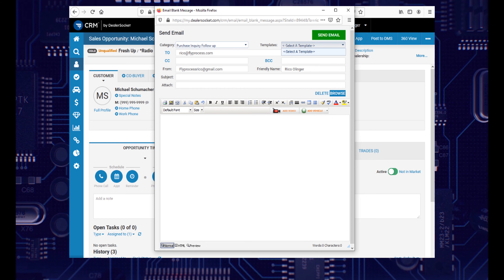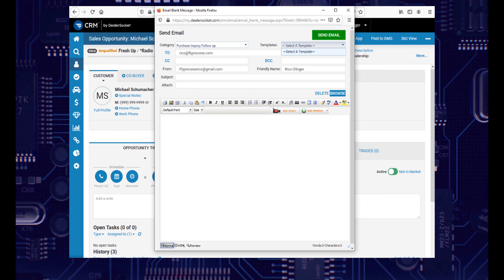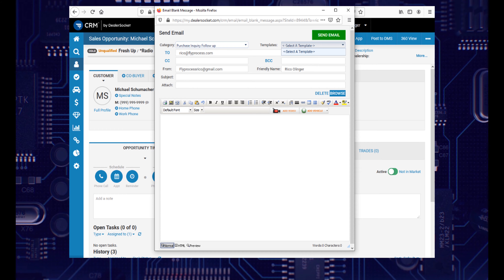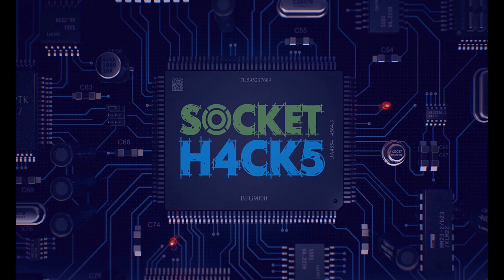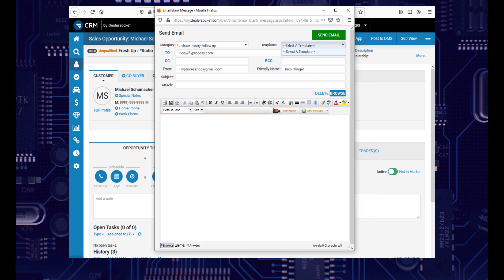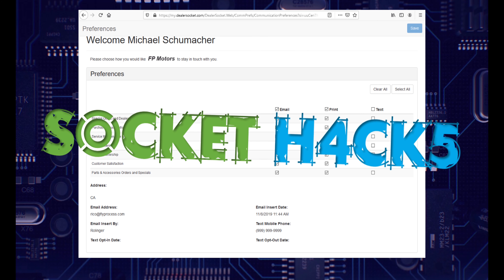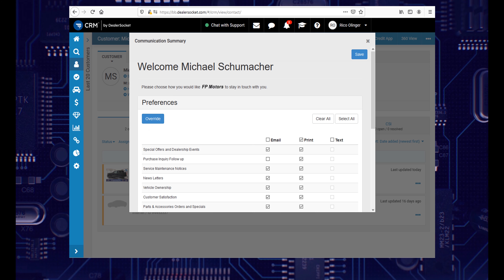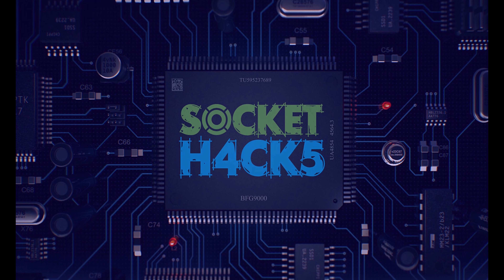Socket H4ck5 #4: Why Can't You See Email Templates in DealerSocket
This video explains why - all of the sudden - you are not able to see any email templates in the drop-down menu in DealerSocket in accordance to the Fly Process Method.

This methodology applies different logic to the CRM to enhance its capabilities. Using a combination of different permissions, business rules and campaigns, the Fly Process Method has been able to increase customer engagement and  conversion for all of its clients.

Sometimes a few simple tweaks can make a world of difference!